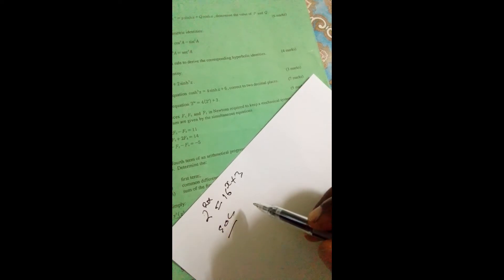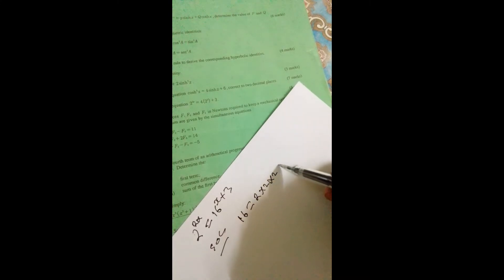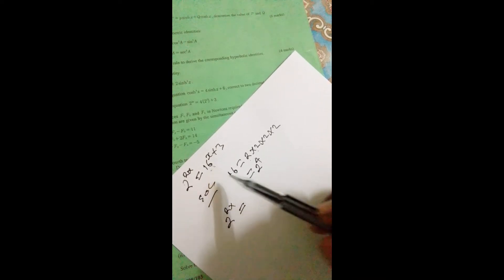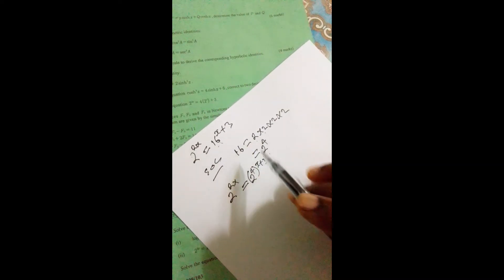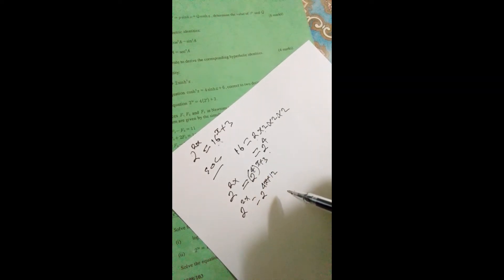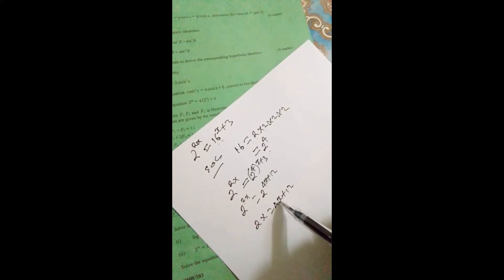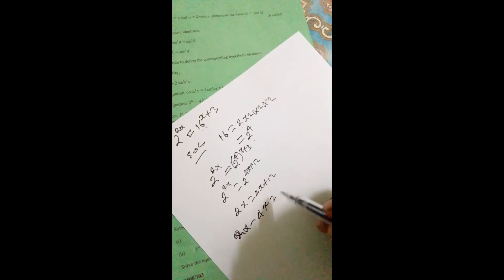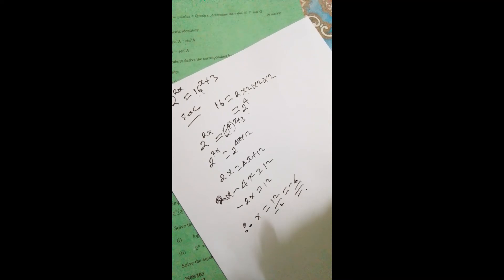DIPLOMA IN MECHANICAL ENGINEERING:MODULE I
JUNE/JULY KNEC PAPER 2020:QUESTION 6 b ii